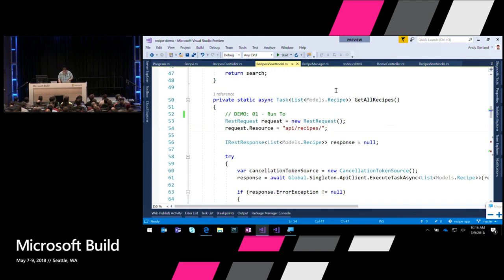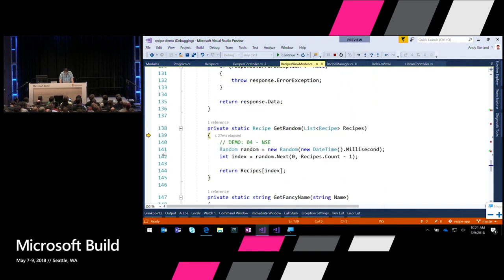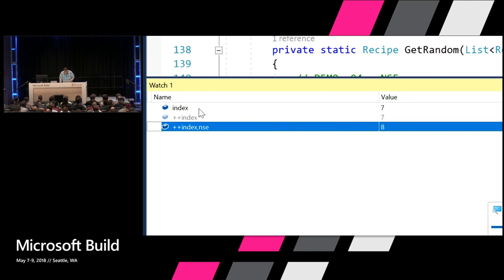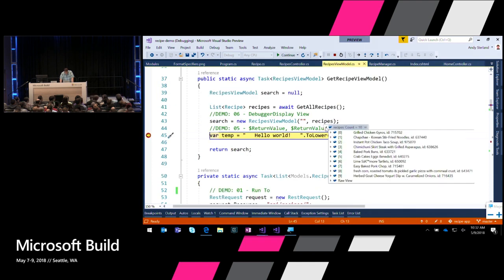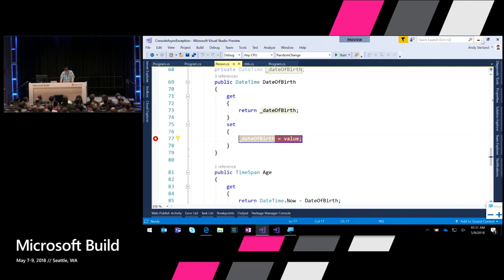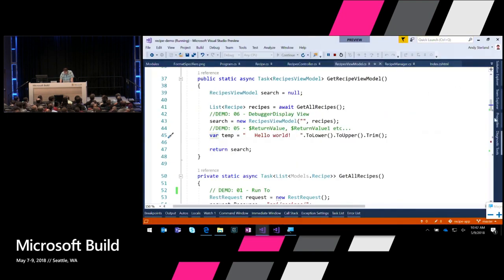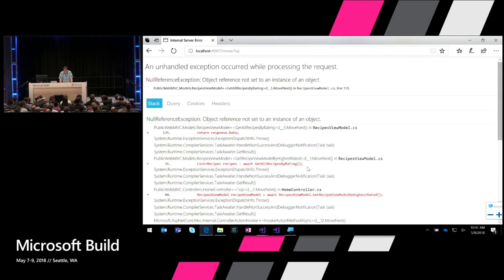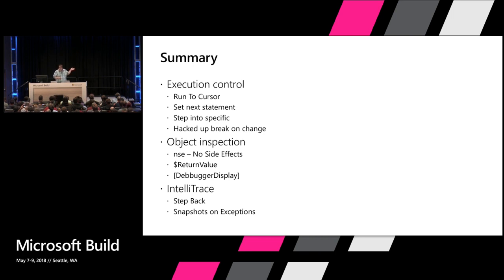Microsoft Build 2018 Supercharge your debugging in Visual Studio 2017